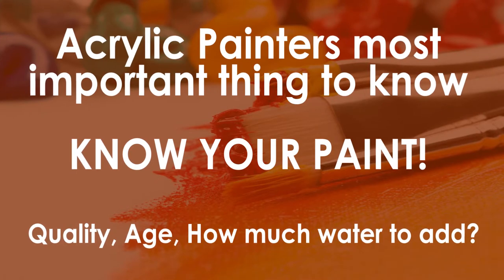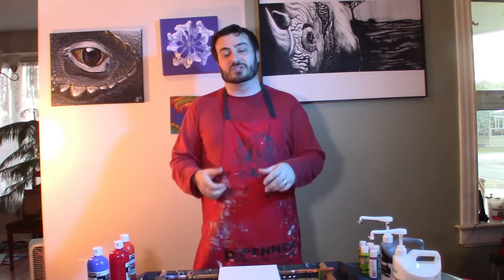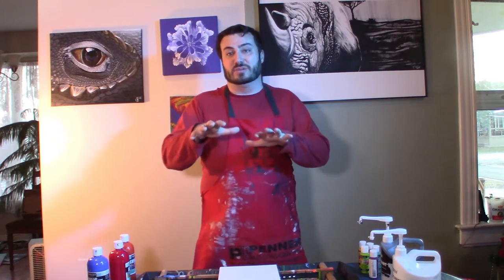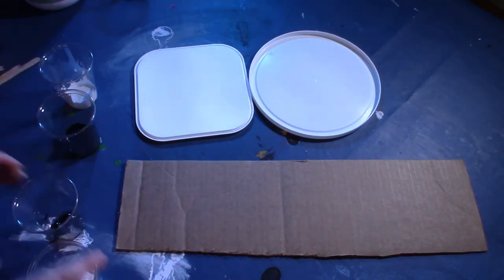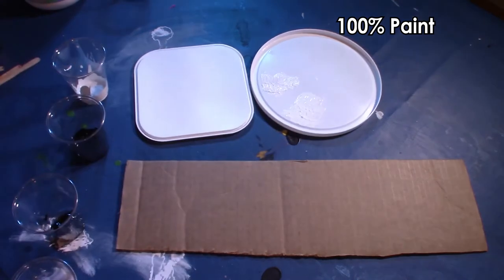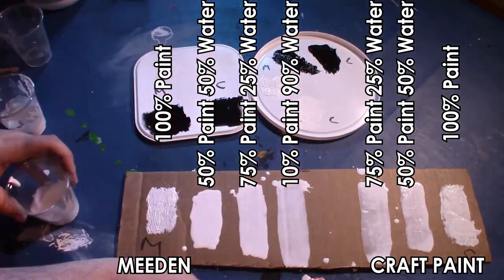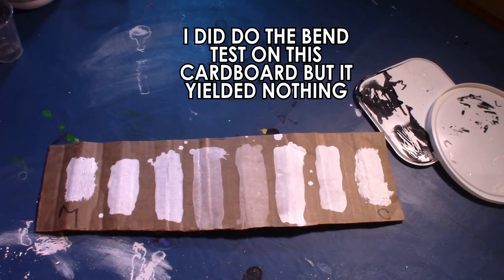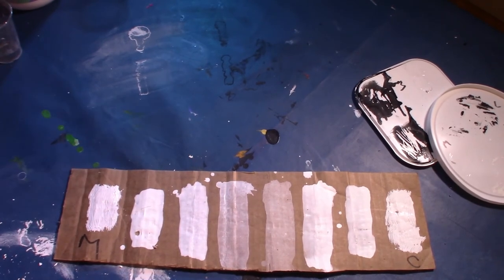Acrylic Painters most important thing to know – Know your paint: Quality, Age, how much water to add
There is more to the debate about how much water can you add to your acrylic paint. The quality of the paint and the surface you are painting on matters a lot as well. YOu can water down your paint as long as you are using it on an absorbent surface, but if you are not painting on an absorbent surface, find a paint with high content of polymer and that stays elastic on it's own. Here are three tests that can help you understand your paint and in which application it will do well. Some paints flake away, some pull away from themselves and others stay tight together and are almost as flexible as a balloon. Knowing your paint will ensure your paintings last.

When we are discouraged we look to Christ to who fills us up with peace and joy. We hope these videos are an overflow of that joy and peace from us to fill you up.

PAINTS USED in this Test
Meeden Artist Paint
Sargent Art Fluid Paint
Academy Artist Paint
General Craft Paints